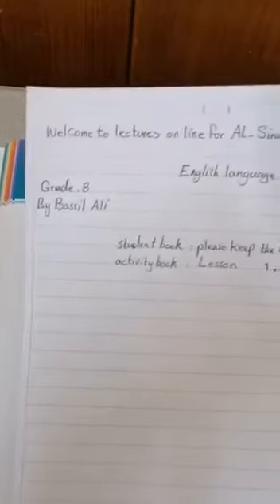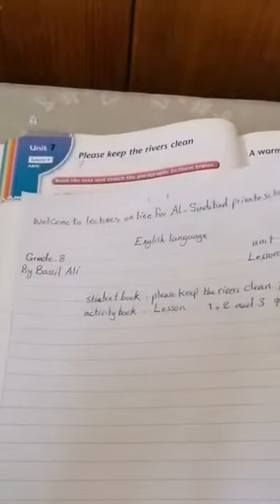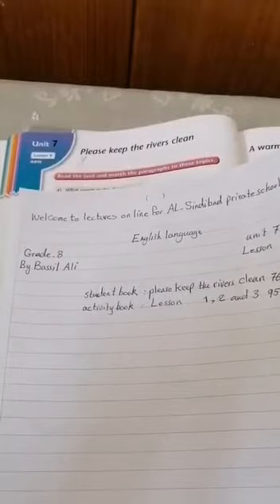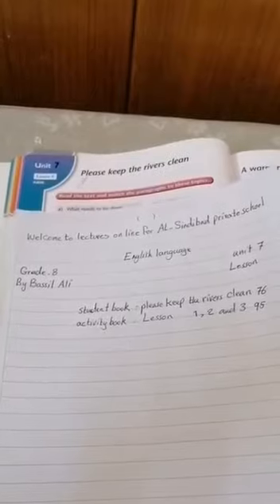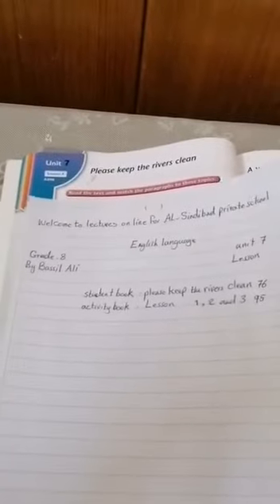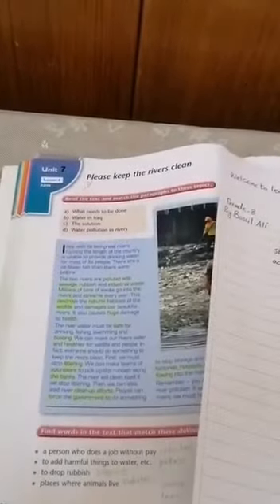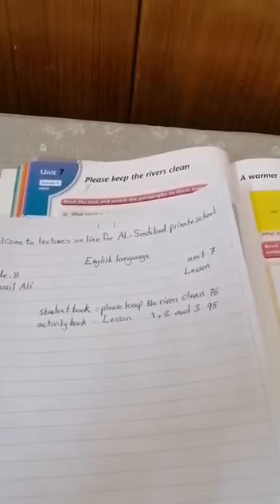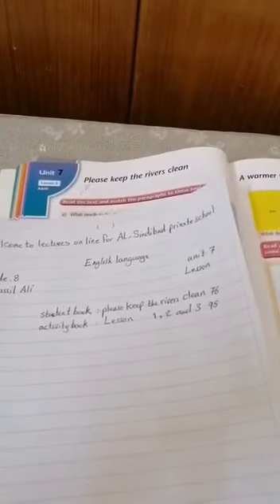Gr.8 /English /lecture 15 / Student book P. 76 and Activity book P. 95